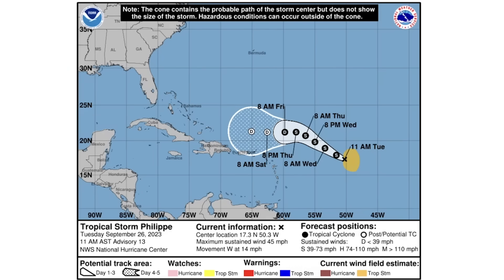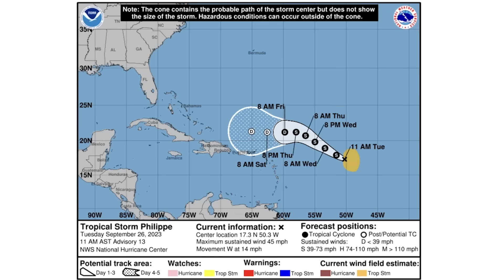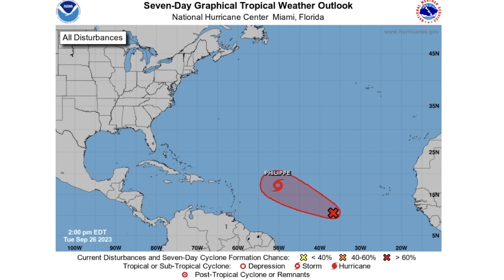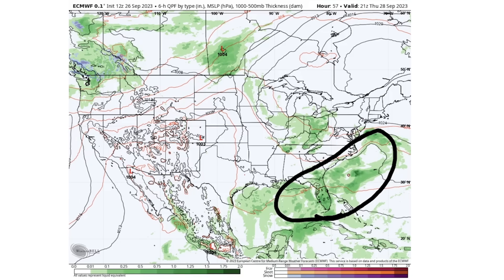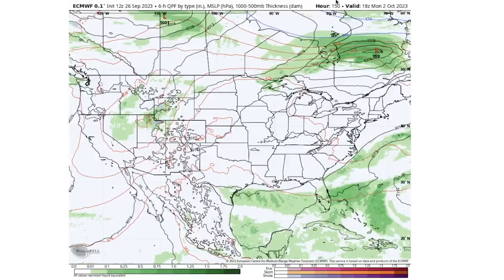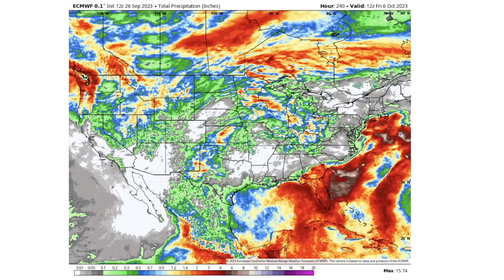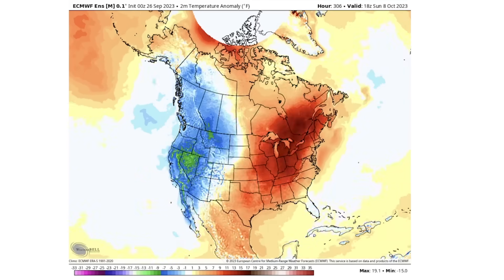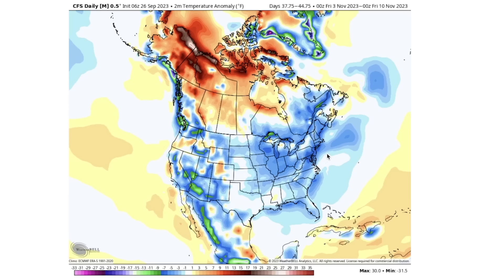October Arctic Outbreak?! - Extremely Cold Times Ahead?